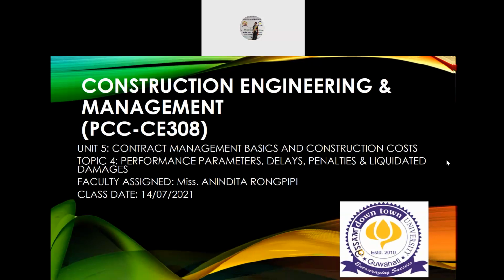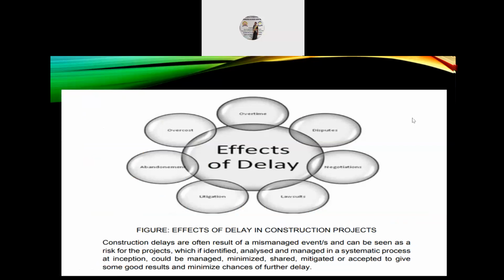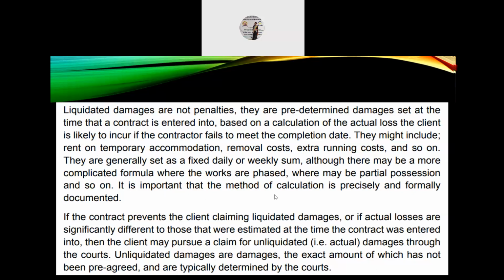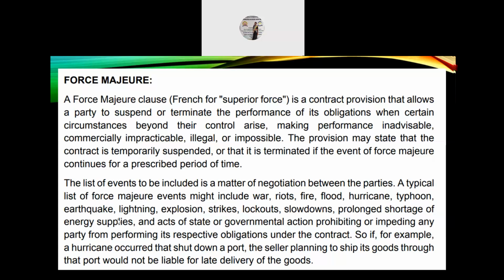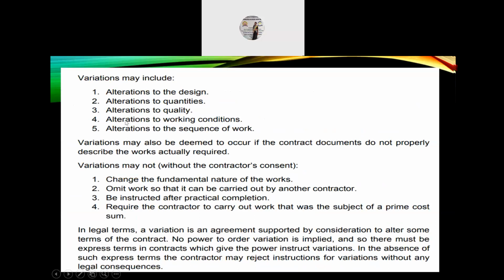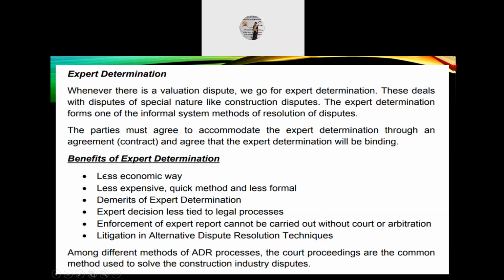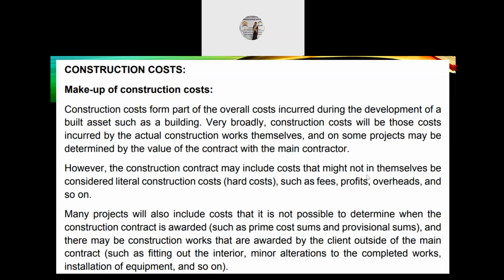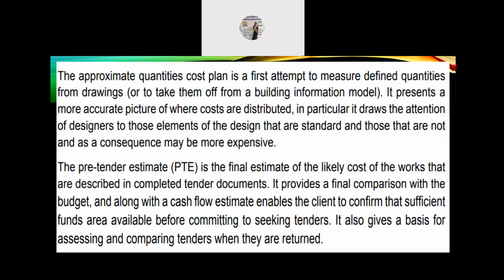LECTURE 38 and 39 SECTION B PCC CE308, 15/07/2021 (11:15 AM)